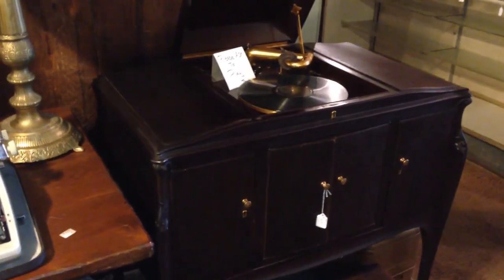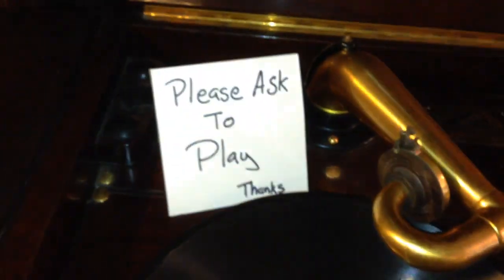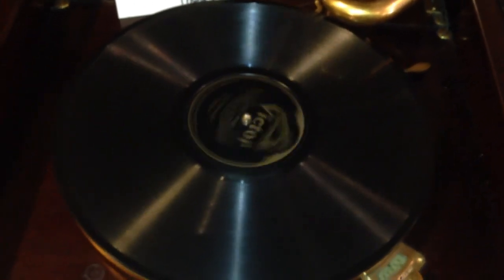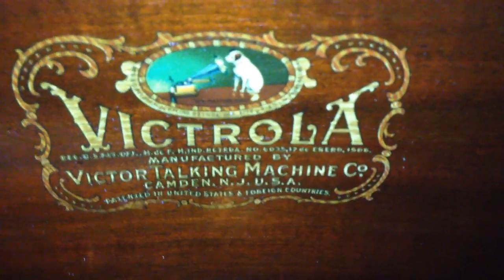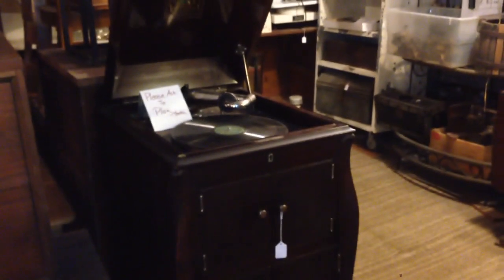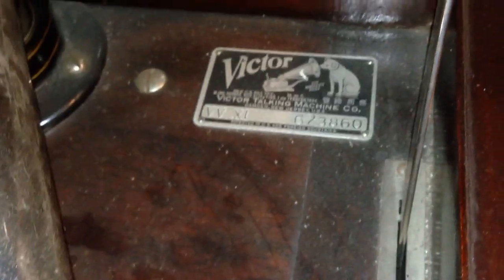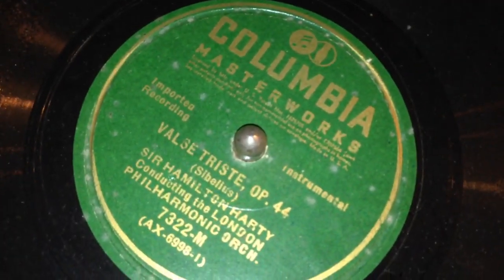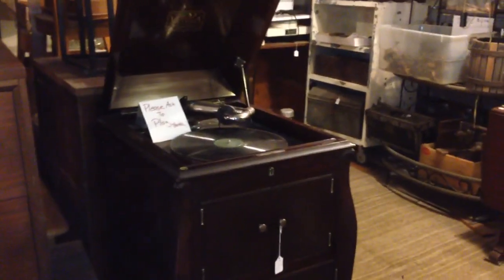Another Look At These Two Amazing Victrolas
This is another look at the two amazing Victrolas that I saw at a Hoffman's Barn store in Red Hook earlier today. First is a Victor VV-300 Victrola from 1921 which was a humpback model, and even close to a VV-260, and then, the granddaddy of them all, the Victor VV-XI Victrola from 1912, the year Titanic sank into the Atlantic Ocean after it got hit by the tip of the iceberg. These two are really good. It has everything you see here. These two are in amazing condition, and it is too expensive for this two. Both are $279 in both excellent shape. The Victor VV-XI was one of the most popular acoustic players in existence and it was its predecessor to the Orthophonic players. It was originally a tabletop model, but it was later released as a floor model.